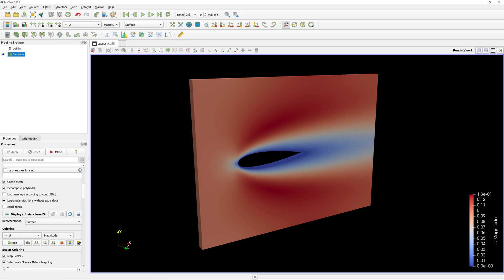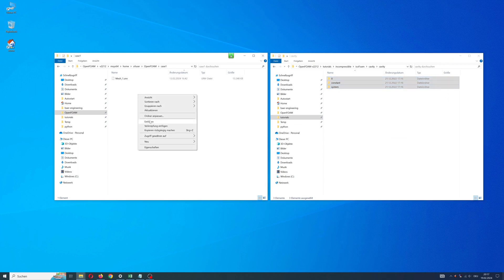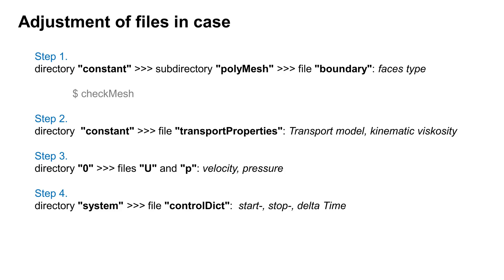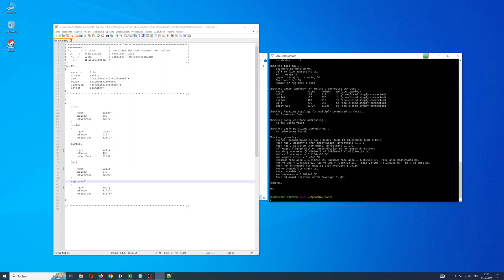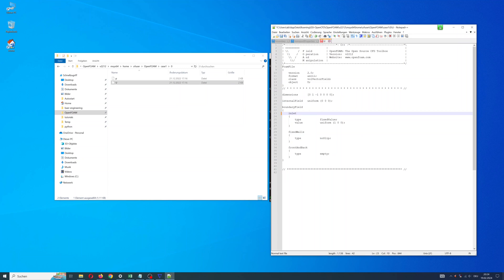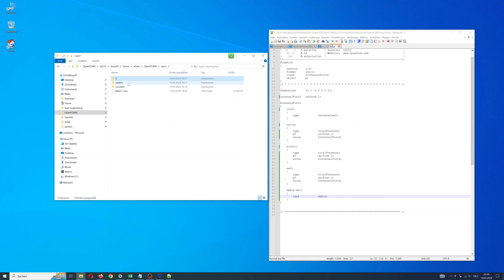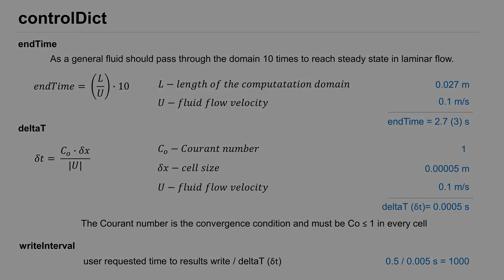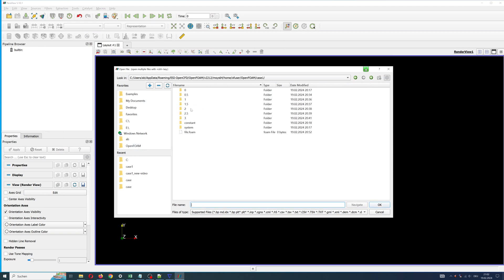Fluid Simulation (CFD) | Airfoil NACA 0020 - Laminar air flow - Part 3/3 | OpenFOAM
Step-by-step simulation of laminar airflow on Airfoil NACA 0020 with OpenFOAM

Table of Contents:
00:00 Introduction
00:24 Selection provided tutorials
01:44 OpenFOAM case structure
02:25 Convert mesh
02:50 Adjustment of files in case (boundaries, U, p)
07:05 Control parameters - controlDict
08:50 Run simulation & results